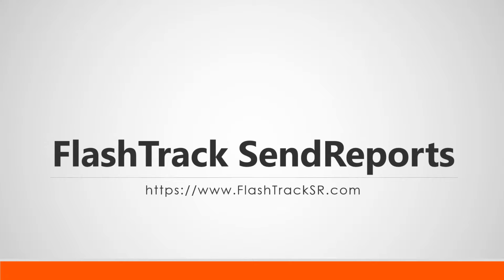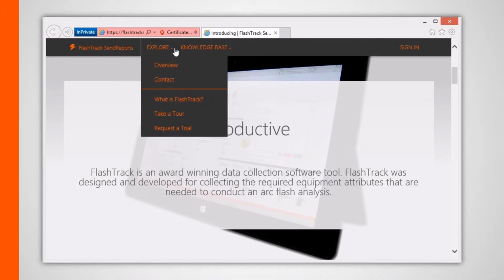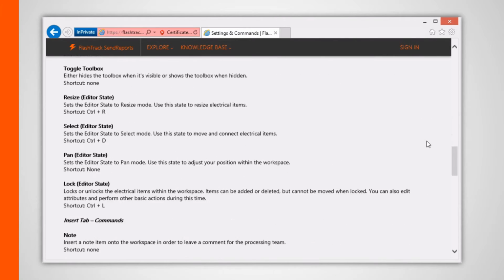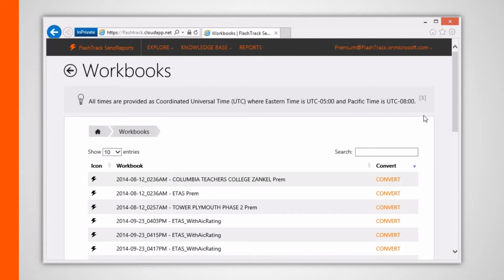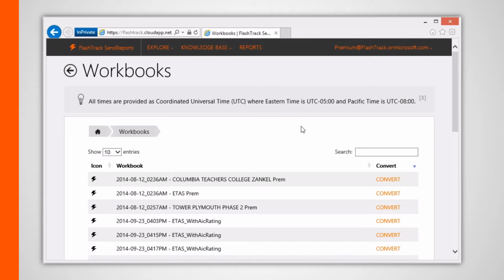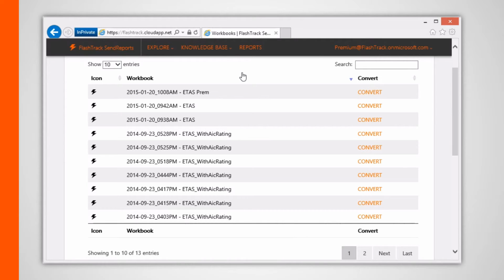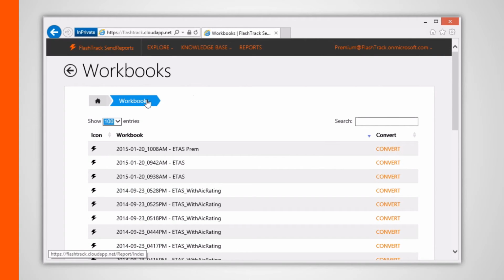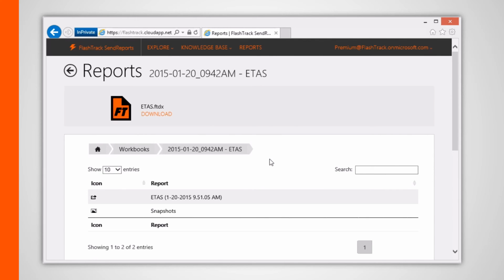FlashTrack SendReports - Part 3 - Maneuvering the webapp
This tutorial details how to use the FlashTrack SendReports cloud service.

FlashTrack is an award winning data collection software.  FlashTrack was designed and developed for collecting the required equipment attributes that are needed to conduct an arc flash analysis.